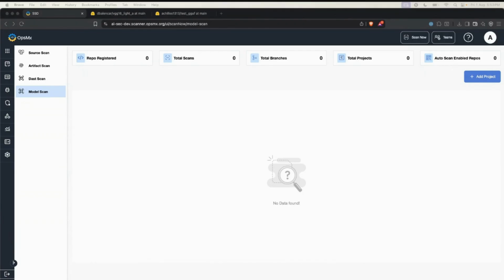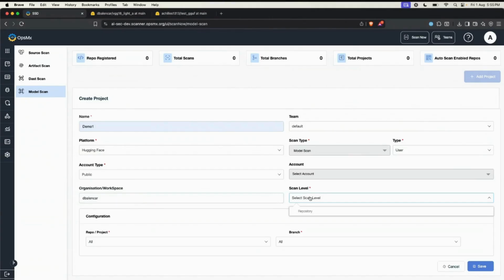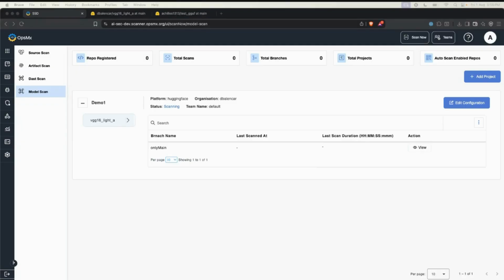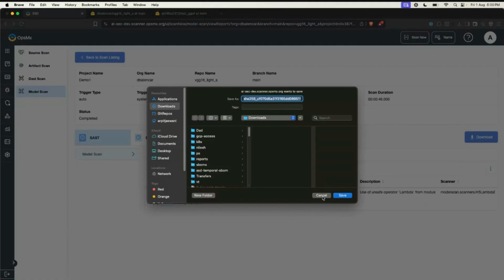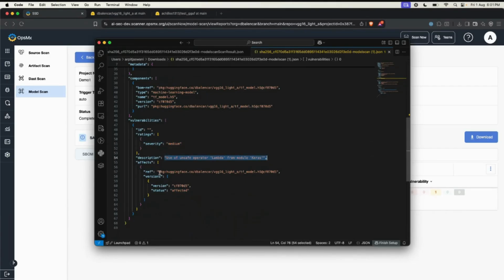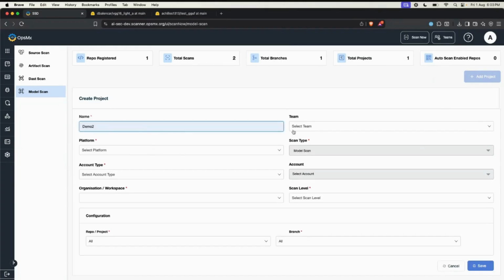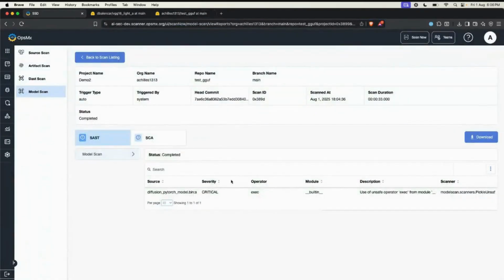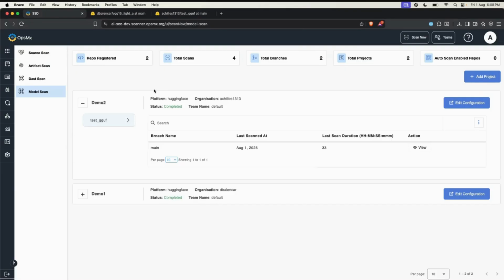OpsMx Delivery Shield: Scan AI Models for Security Risks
Large Language Models (LLMs) like GPT, Gemini, and open-source models are powerful — but they also carry hidden security and compliance risks.

In this video, learn how @OpsMx  Delivery Shield uses Garak, the open-source LLM vulnerability scanner, to detect:

1) Prompt Injection
2) Data Leakage
3) Jailbreak & Misuse Vectors
4) Toxic or Biased Outputs
5) Compliance and Governance Gaps

You'll see how to scan both hosted APIs and local models — and how to export detailed risk reports before deploying your model to production.